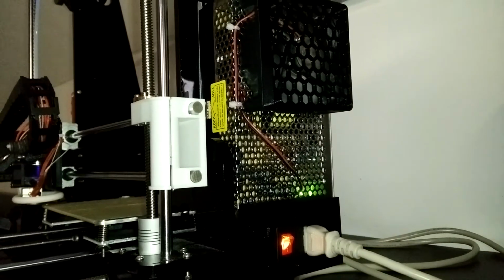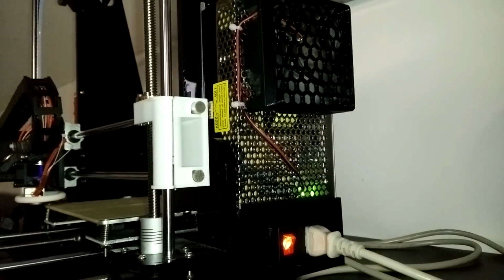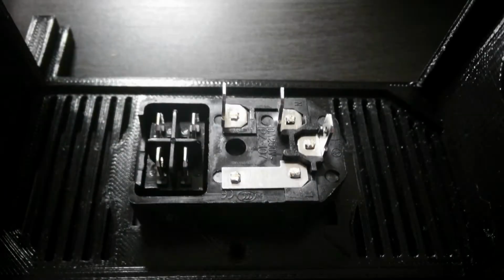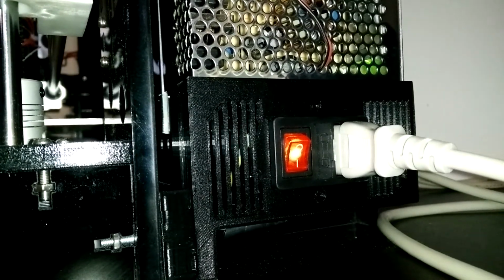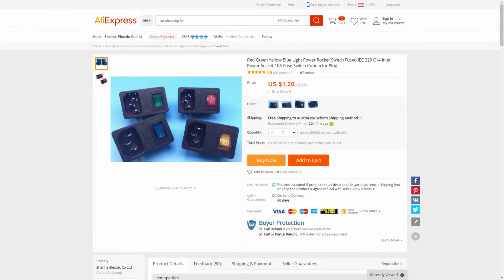Anet A8 - Power Supply Safety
Hi, everybody!
In this video, I'll show you how to improve safety at the Anet A8's stock power supply.

While this video is tailored to the Anet A8, the methods explained can be translated to different printers/power supplies as well.

The main problems are the not sufficiently protected contacts containing mains electricity as well as the generated heat.

Overheating significantly reduces the lifetime of the PSU, therefore any fan is better than nothing and contributes to its longevity.

When working with electricity, please don't forget to unplug everything before. Care about the connections and double-check every action! Do not open up power supplies or other machinery when you are not sure about it. But if you do, please be extra careful and try not to touch anything, because there could be still dangerous loads hiding waiting to discharge on you!
Stay Safe!

For different power supply models and fans, different protectors and covers are ready to be downloaded at pages like

Socket with switch and fuse

Proper fuses (rated 250V & fast-acting; I bought it at a local store):
-230V - 2A
-120V - 3A

Trust me, the 10A fuse is still better than no fuse!
Printer: Anet A8
Other Upgrades:

Technologies used for the creation of this video:

Camera + Microphone (background): Oneplus One
Microphone (voiceover): the t.bone SC450
Audio editing: Audacity
Video editing: kdenlive for Windows